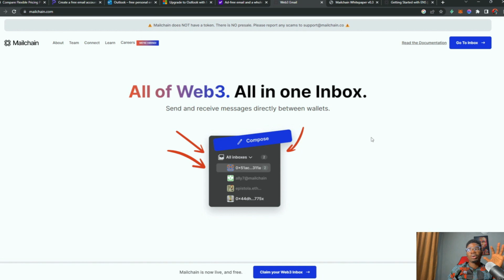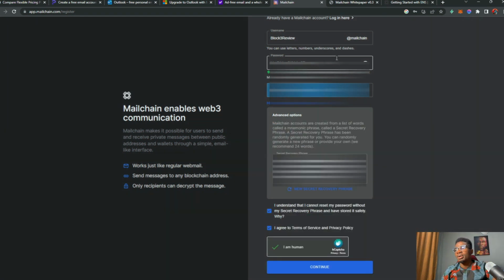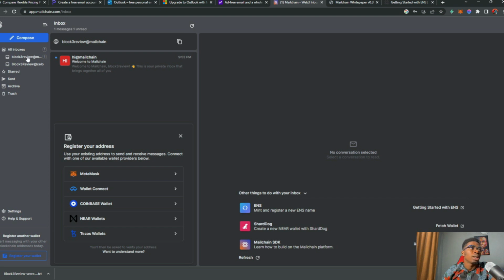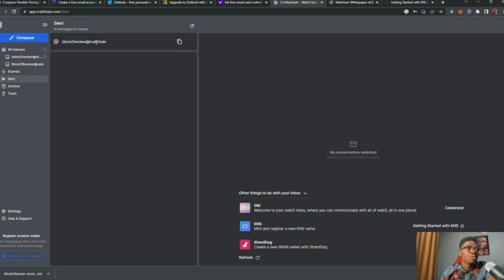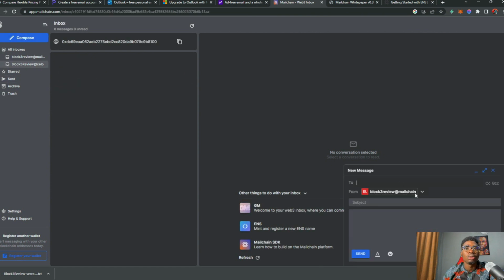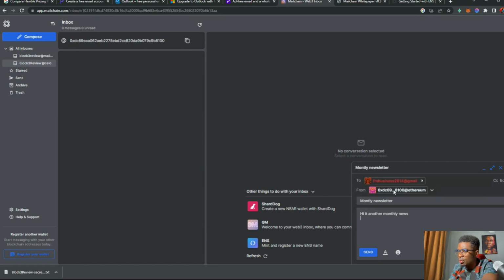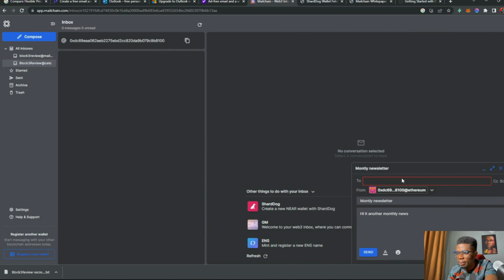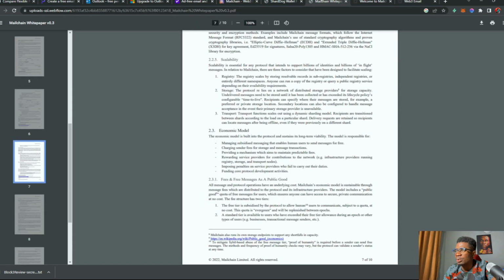Review of Mailchain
In this video we review a web3 mailing solution called Mailchain that allows sending messages across different networks using wallet address.